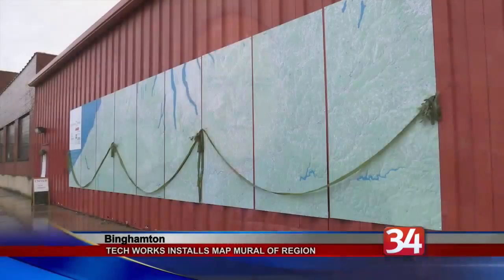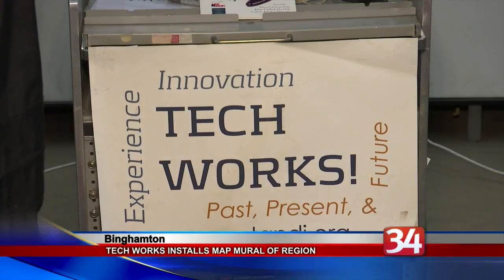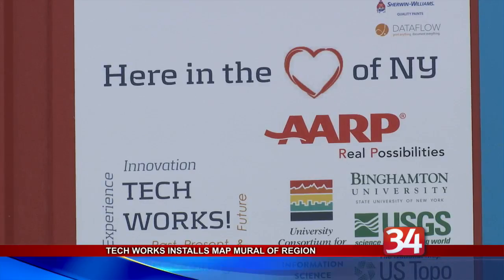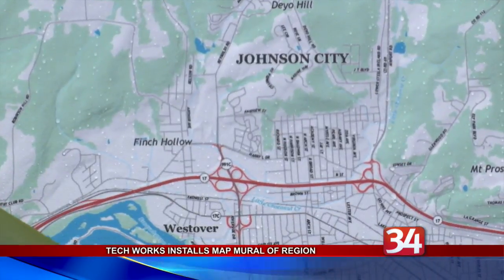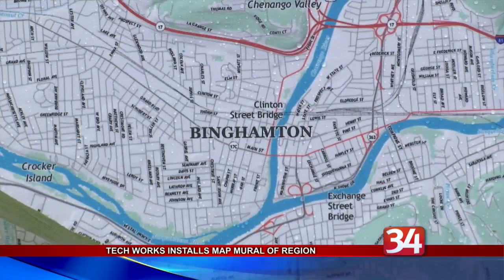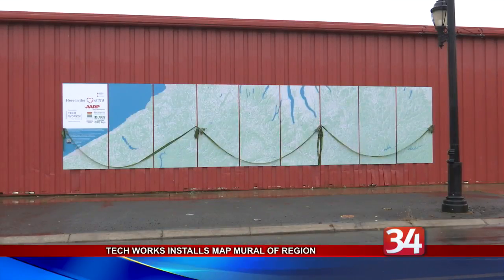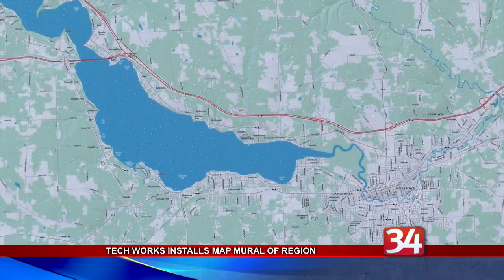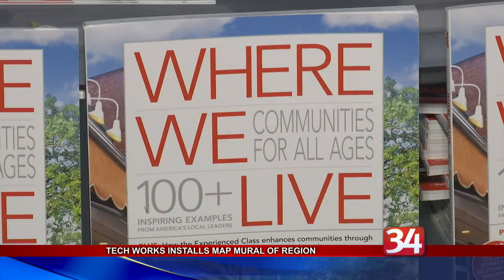Tech Works Mural